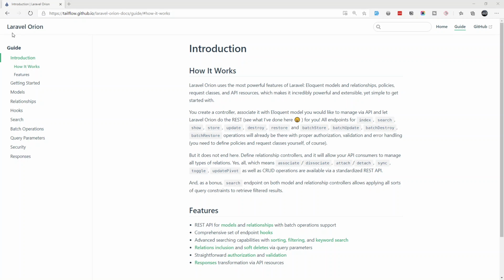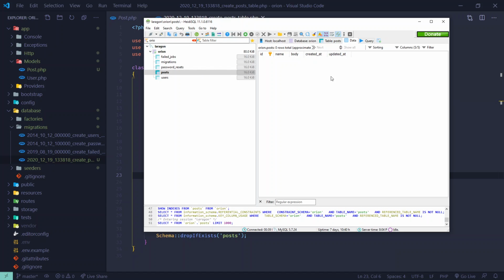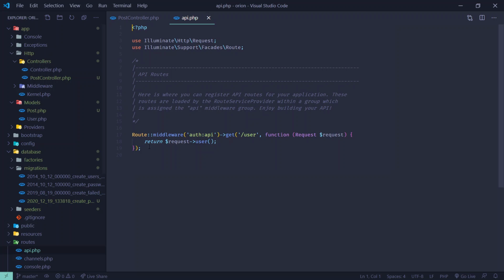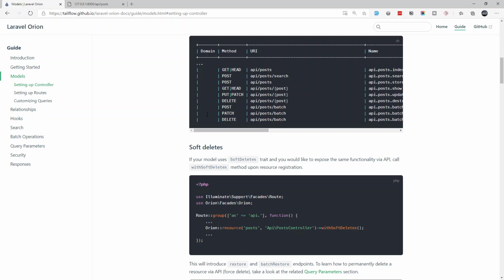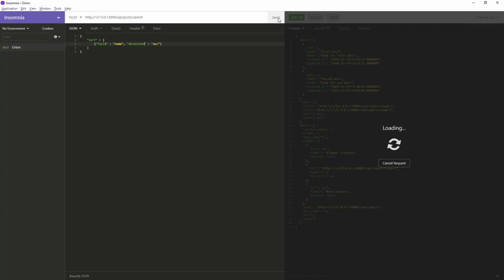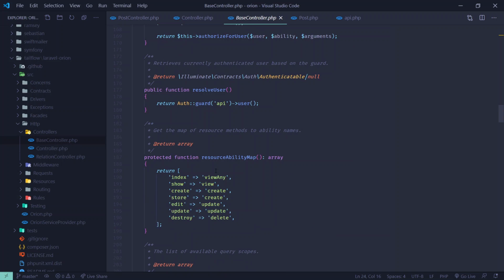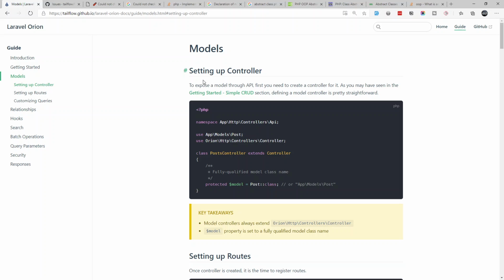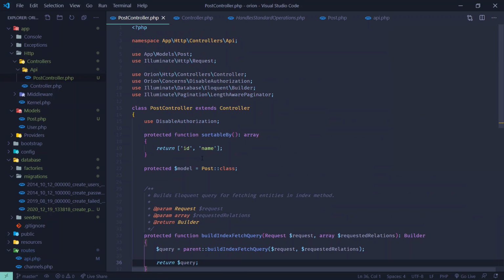Laravel Orion : Build API in minutes